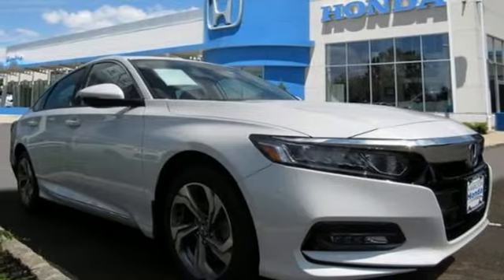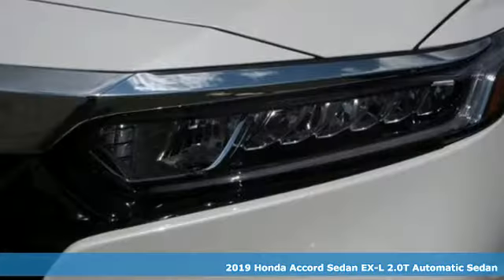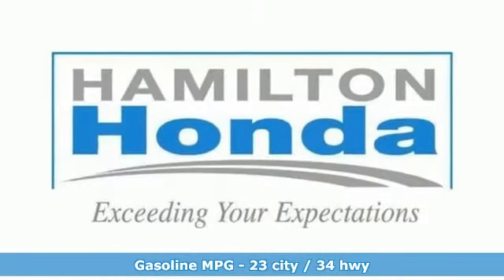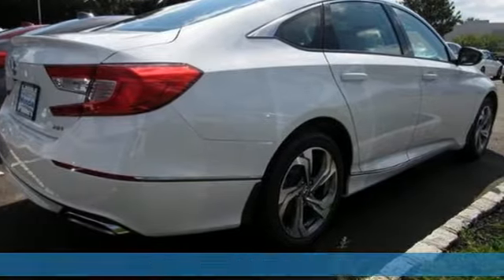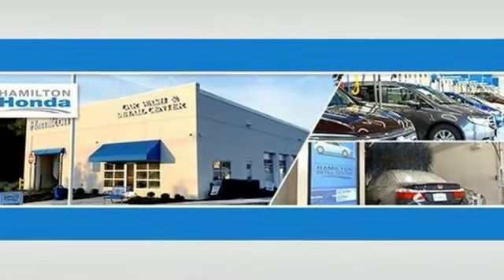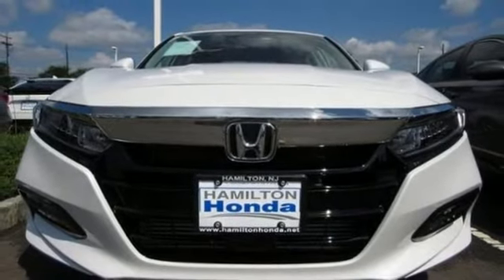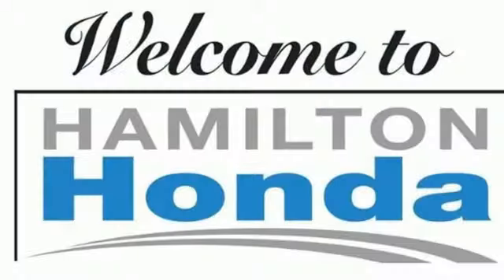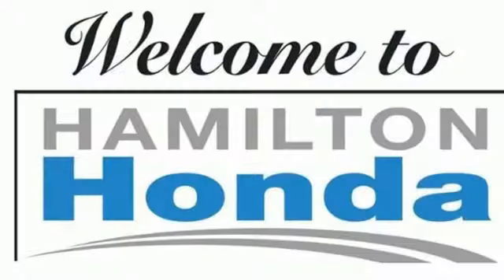2019 Honda Accord Sedan Hamilton NJ Trenton, NJ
Year: 2019
Make: Honda
Model: Accord Sedan
Trim: EX-L 2.0T Auto
Engine: 2.0L 4 Cylinder Engine
Transmission: 10-Speed A/T
Color: Platinum White Pearl
Interior: Ivory
Stock #: KA023687
VIN: 1HGCV2F55KA023687
Sunroof, Heated Leather Seats, Onboard Communications System, Back-Up Camera, Alloy Wheels, Turbo, iPod/MP3 Input, Satellite Radio. EPA 34 MPG Hwy/23 MPG City! EX-L 2.0T trim, Platinum White Pearl exterior and Ivory interior CLICK NOW!br /br /KEY FEATURES INCLUDEbr /Leather Seats, Sunroof, Heated Driver Seat, Back-Up Camera, Turbocharged, Premium Sound System, Satellite Radio, iPod/MP3 Input, Onboard Communications System, Aluminum Wheels, Remote Engine Start, Dual Zone A/C, Blind Spot Monitor, Smart Device Integration, Lane Keeping Assist. MP3 Player, Keyless Entry, Steering Wheel Controls, Child Safety Locks, Electronic Stability Control. Honda EX-L 2.0T with Platinum White Pearl exterior and Ivory interior features a 4 Cylinder Engine with 252 HP at 6500 RPM*. br /br /EXPERTS REPORTbr /Edmunds.com's review says ""It has the practical stuff locked down: The trunk is positively huge, as is the cabin. Honda has the tech front covered, too. A considerable number of advanced safety features are standard. "". br /br /Horsepower calculations based on trim engine configuration. Fuel economy calculations based on original manufacturer data for trim engine configuration. Please confirm the accuracy of the included equipment by calling us prior to purchase. br /

Address:
655 US Hwy 130